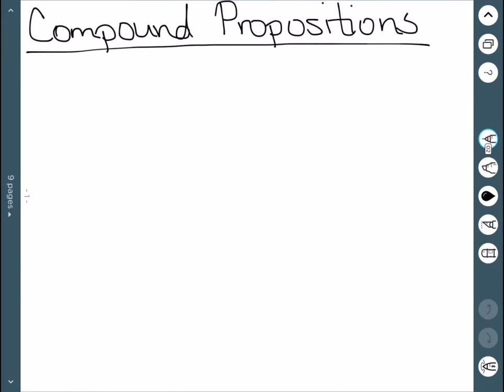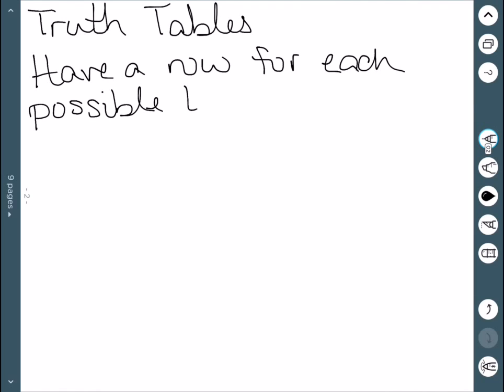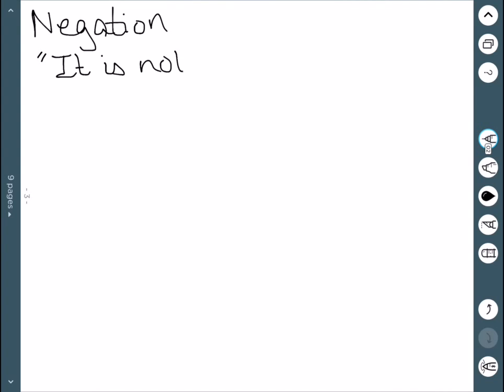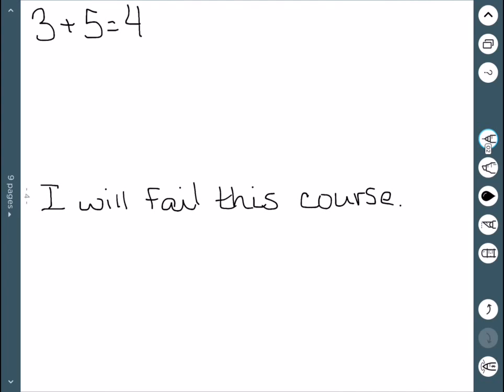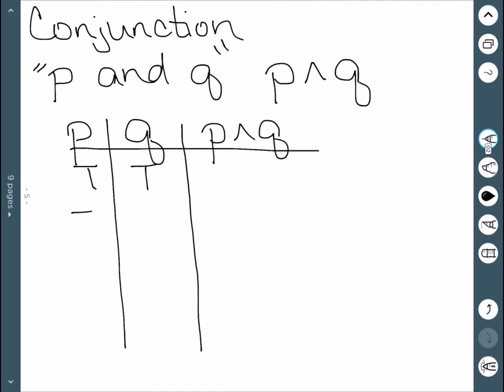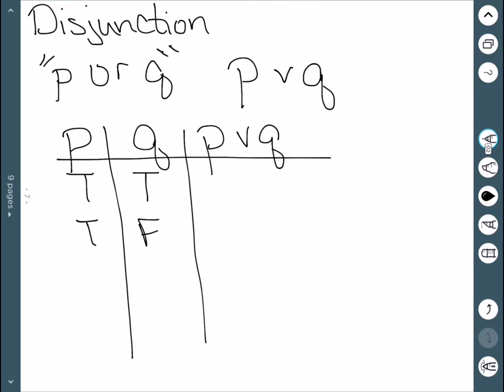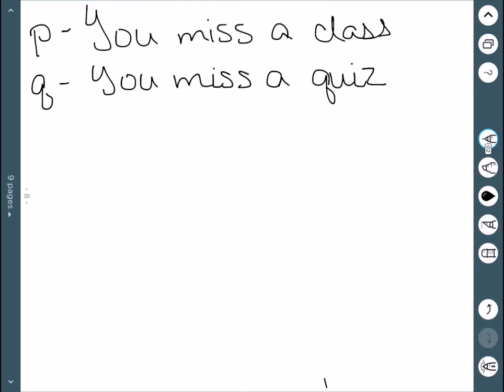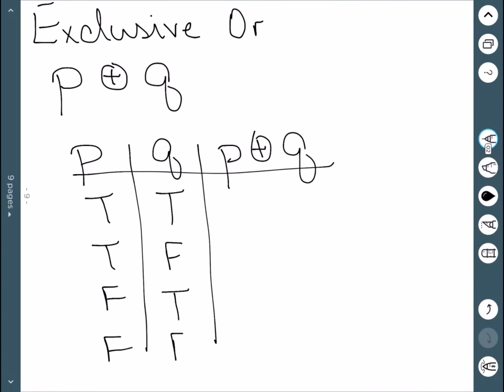Compound Propositions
We define compound propositions and truth tables, and start constructing these. We look at the negation, conjunction, disjunction, and exclusive or.